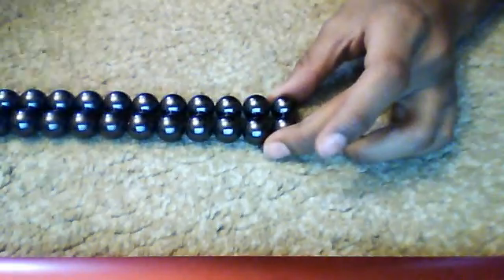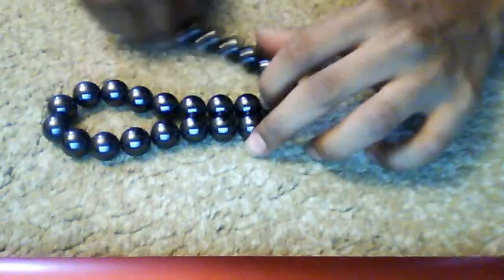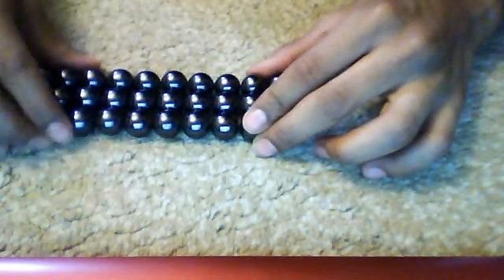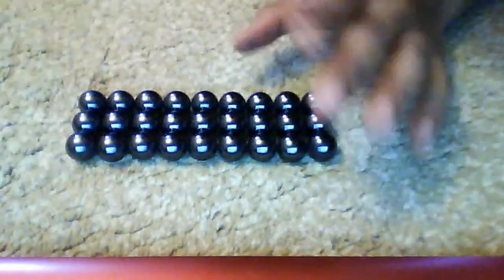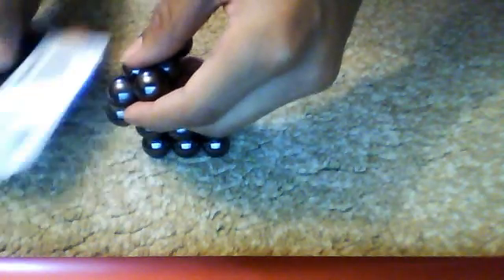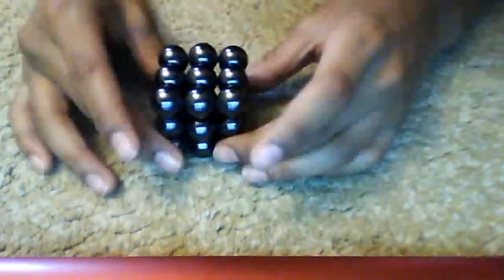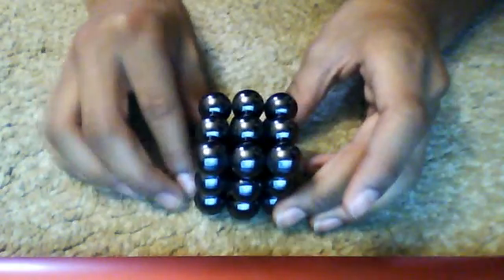How to make a cube out of mega nanodots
This teaches you how to make all cubes out of mega nanodots.